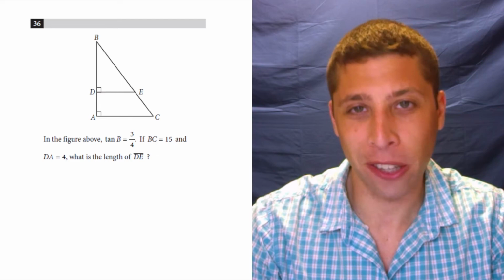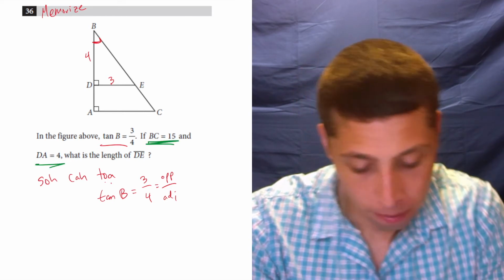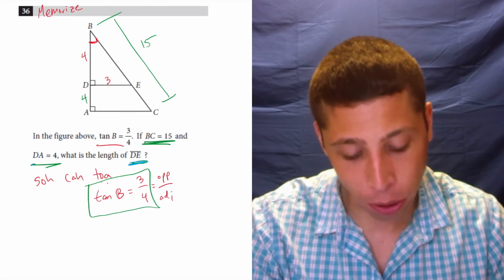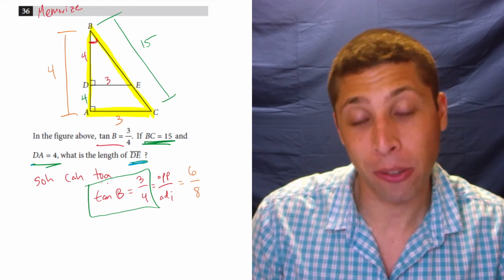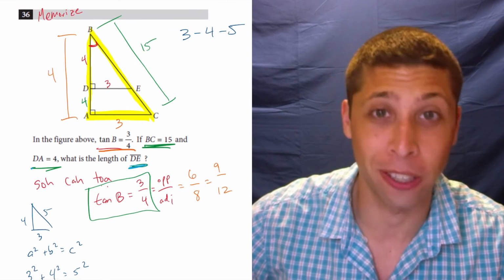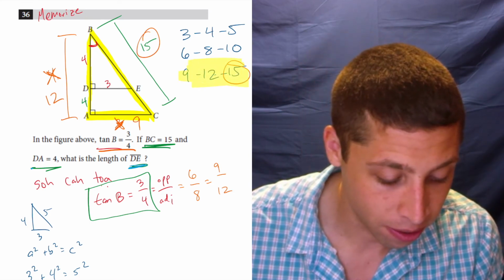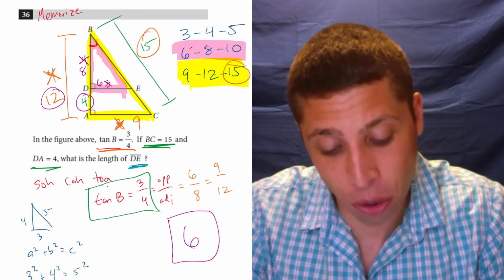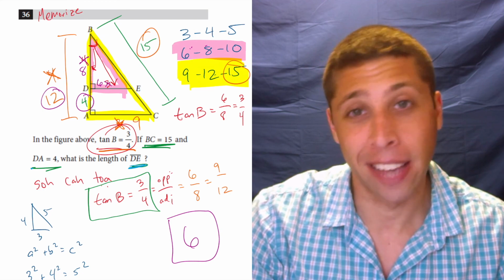SAT Test 7, Section 4, Question 36